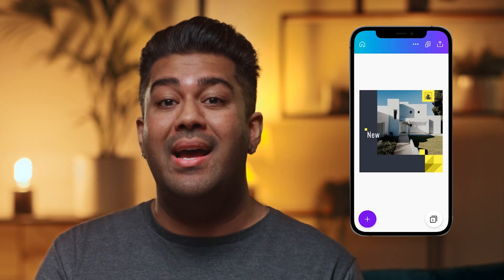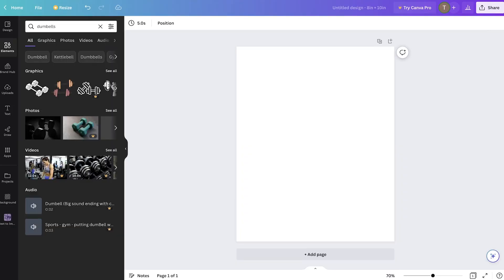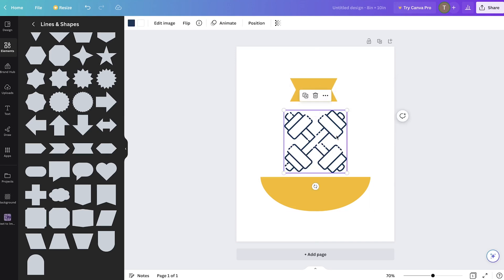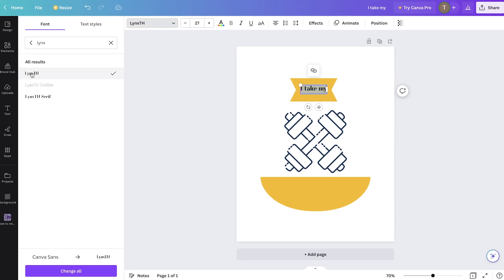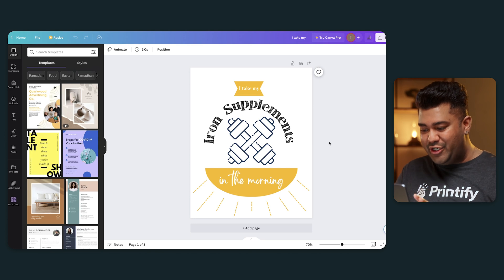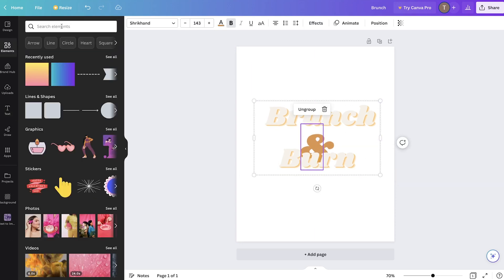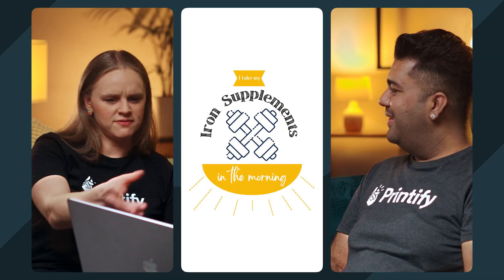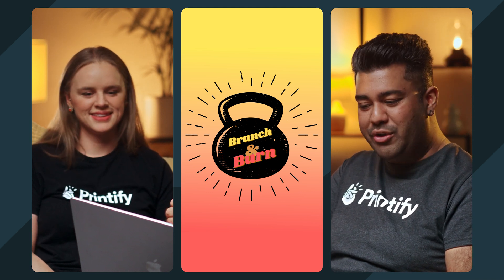How to Use Canva w/ No Experience - T-shirt Designs for Print on Demand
Canva is a really popular tool for beginner designers, but is it as easy and effective to use as everyone says it is? Talish decides to try it out for himself and get to the bottom of whether Canva should be your go-to design program.

Great! Here are some other places you should follow us too!

Timestamps:
00:00 Introduction
01:22 Start Designing with Canva
08:24 Let's See What Leah Thinks
10:57 Outro